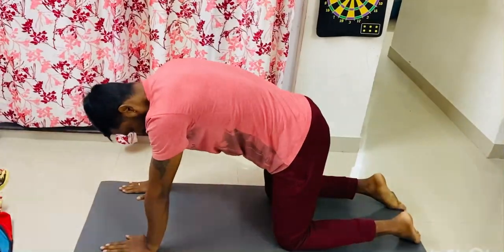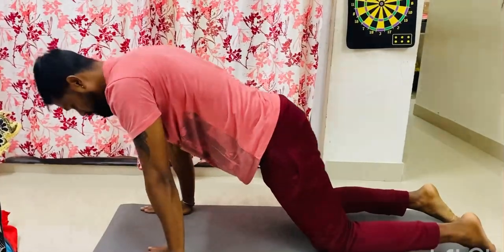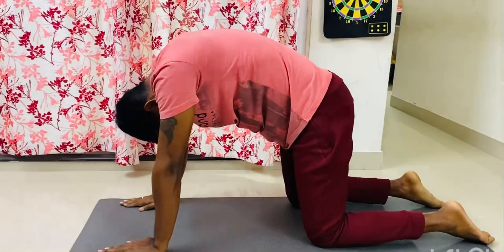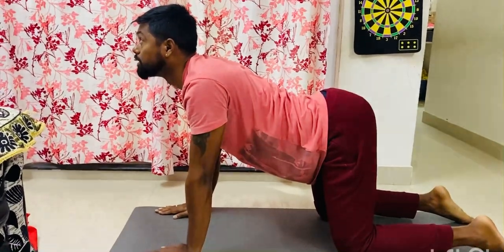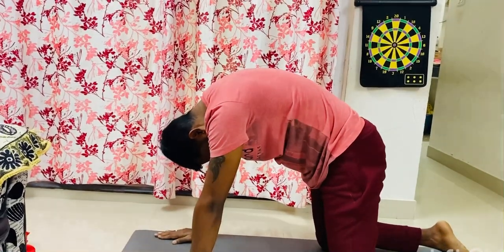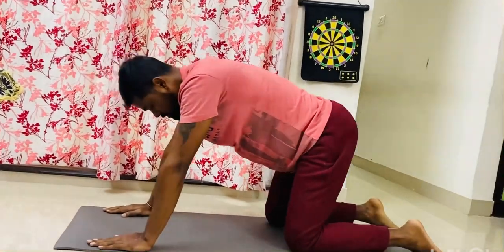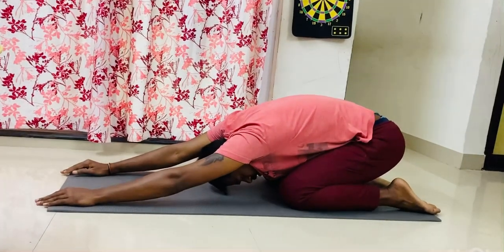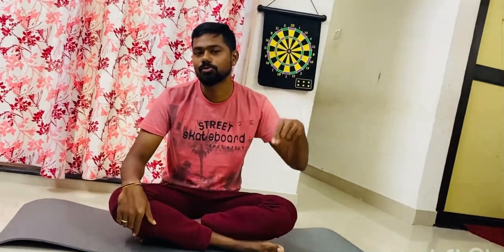Cat & Cow workout for back pain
This exercise or yoga pose "cat or cow stretch' is very effective in preventing or relieving lower back pain. This exercise can be performed every day for 10-15 min.
Note: it's not recommended to someone who has gone through a spinal surgery or injuries in the recent past, do consult your doctor or physiotherapist before trying these stretches!

@fitness diet and health hacks

funyoga
funyoga transitions
fun yoga poses
fun yoga music
fun yoga for beginners

feel good flow hips
advanced yoga poses
fun yoga transitions
interesting yoga transitions
advance yoga poses

funyoga
advanced yoga poses
fun yoga transitions
interesting yoga transitions
advance yoga poses
yoga for women
yoga streaches
yoga at home
yoga on chair
Yoga for weight loss
backbend yoga flow
backbend yoga for beginners
advanced backbend yoga
Backbend yoga
morning yoga
yoga nidra meditation
yoga nidra guided meditationYoga nidra
yoga for pcos
Yoga sexuality
yoga for seniors
yoga to increase sex drive
yoga for pcod problem